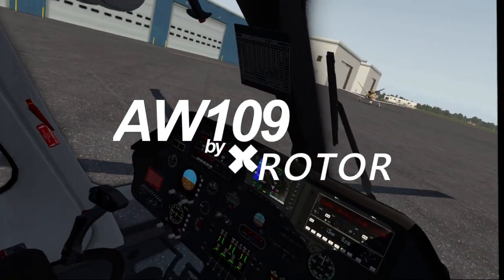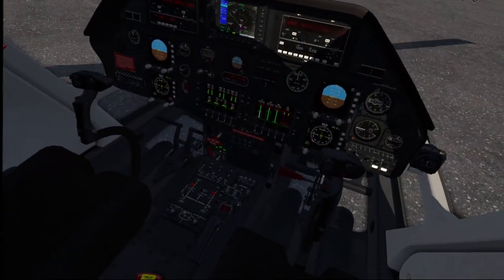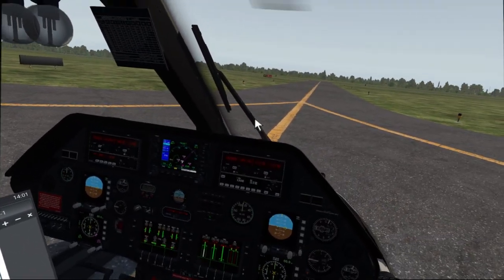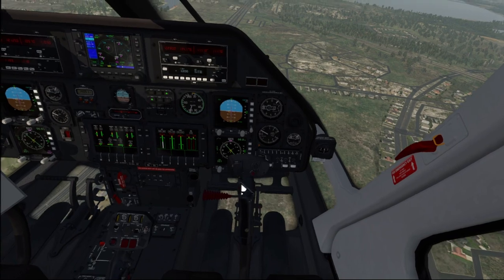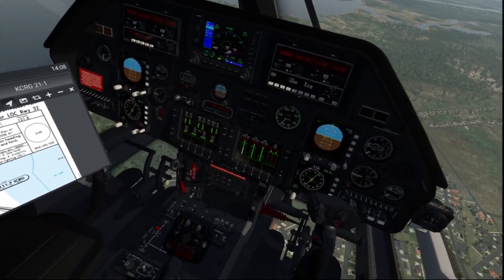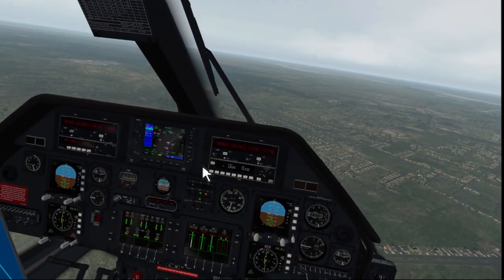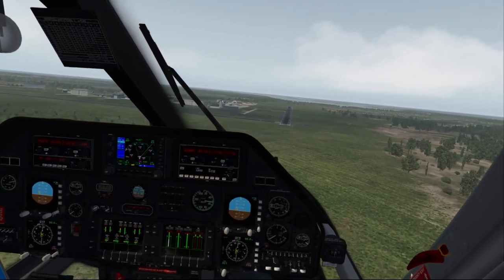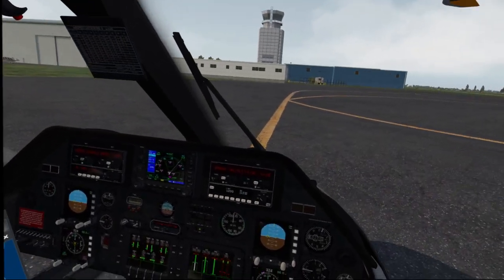X-Rotors AW109E Startup and Flight Tutorial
Hey guys lets get this bird in the air.

I show you how to quickly start up the 109, taxi, takeoff, use the ATT Hold and Autopilot, and how to make an ILS Approach.

Also show you how the TRIM works in this aircraft, as it is different from some others like the Bell 407 and Eurocopters.